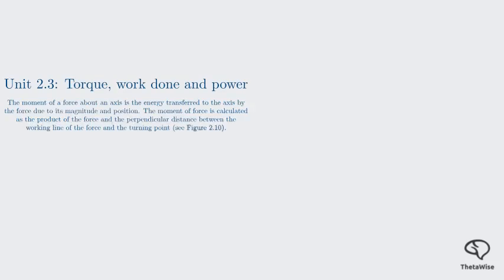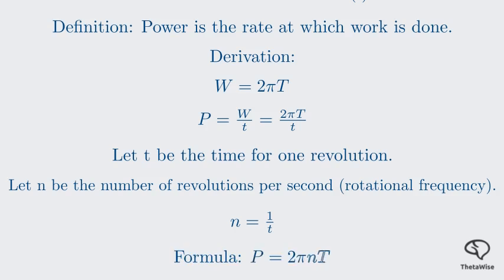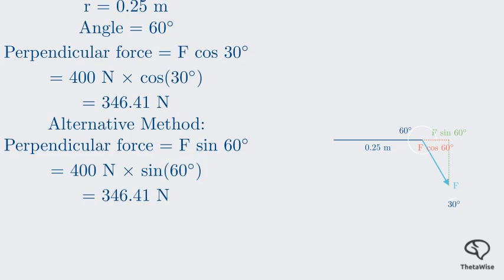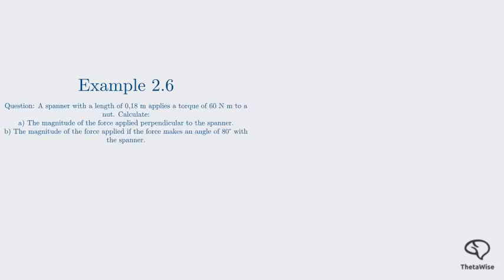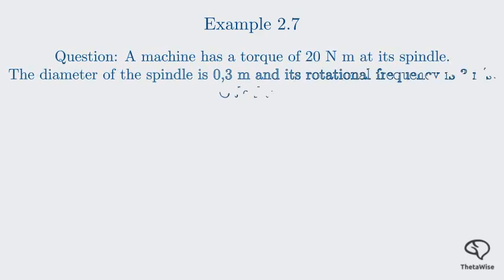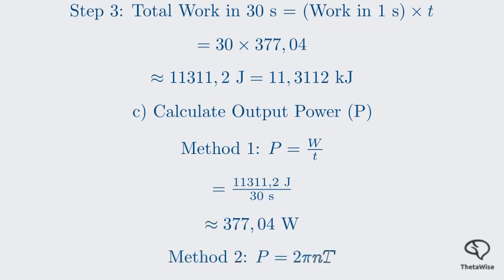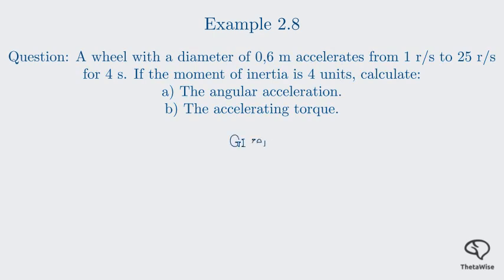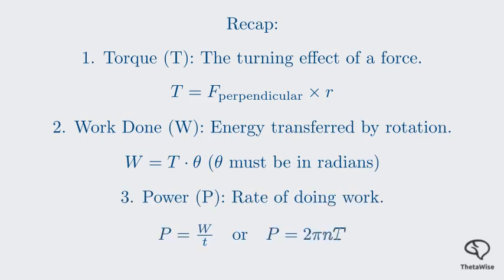ES N4 Torque , Work done and Power (Angular Motion)